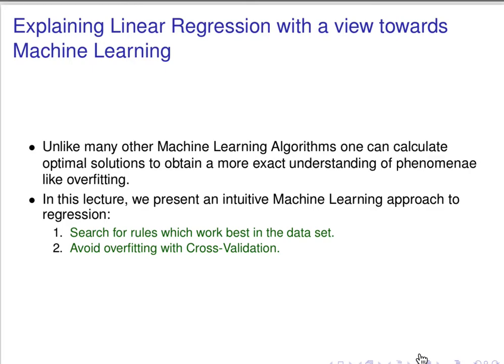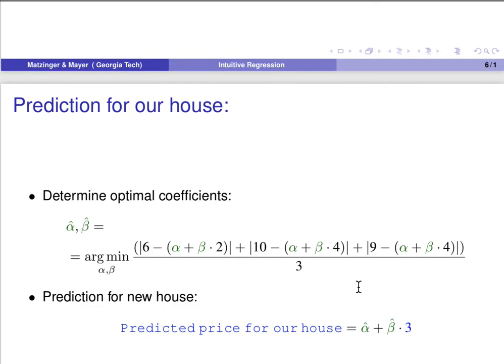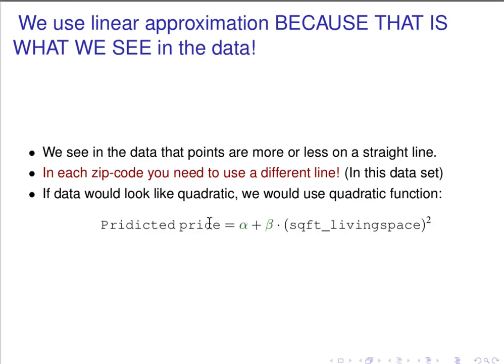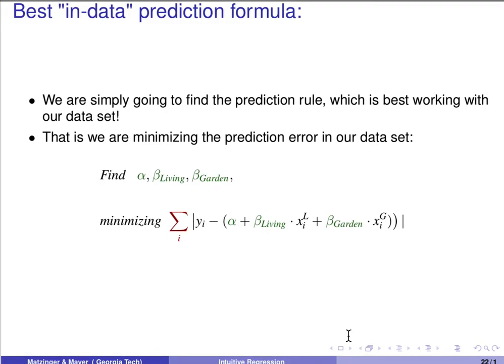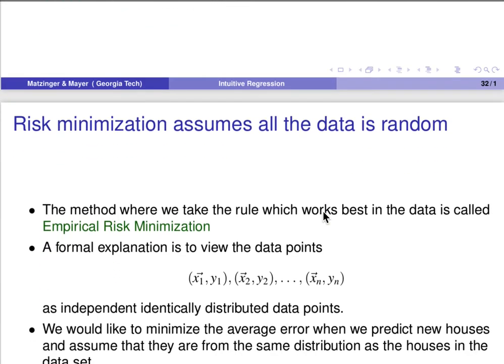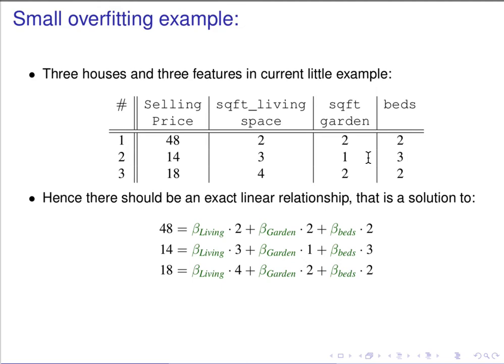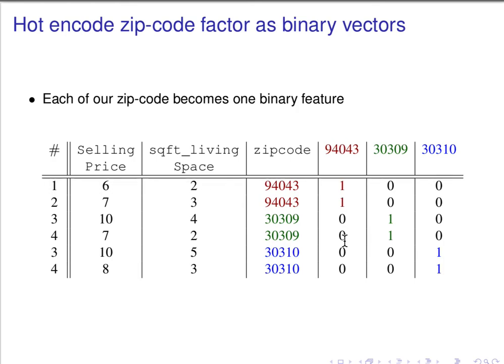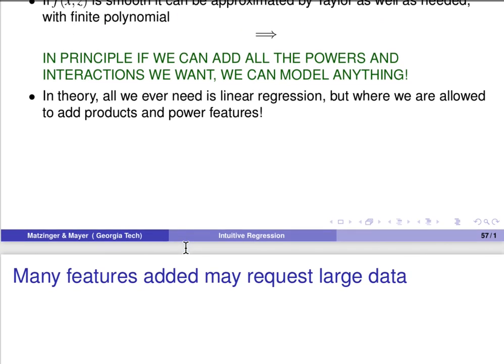intuitive regression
This is the intuitive approach: look for the best rule given the data set.
Avoid overfitting with cross-validation.